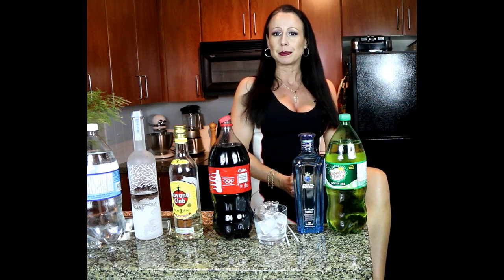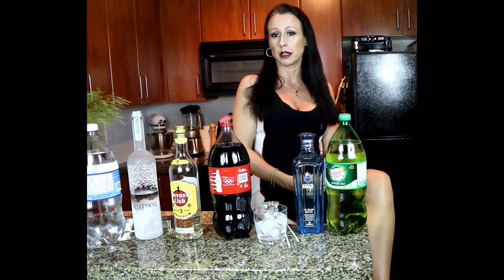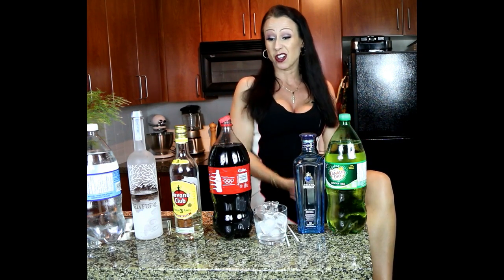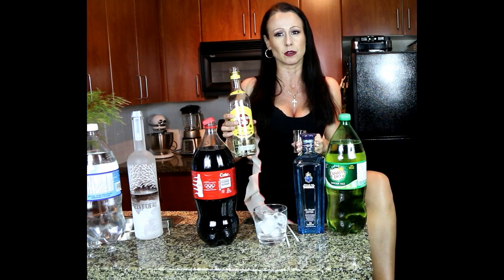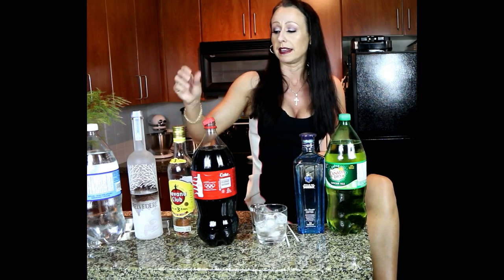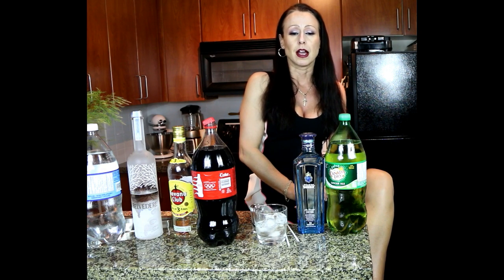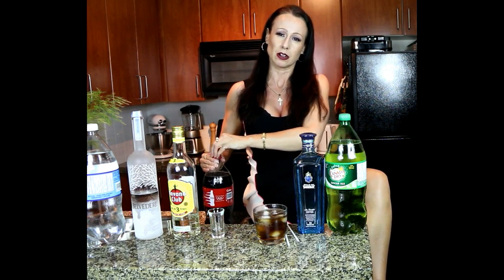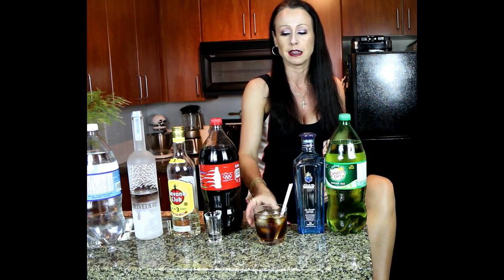The Highball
Remember, when preparing a drink at home, choose your glass. Fill it with ice. Pour your number of ounces of alcohol over the ice. Fill remaining area of glass with mix.

One alcohol and one mix indicate a Highball